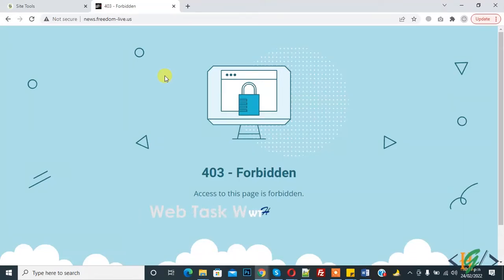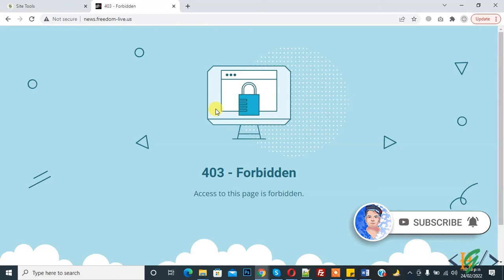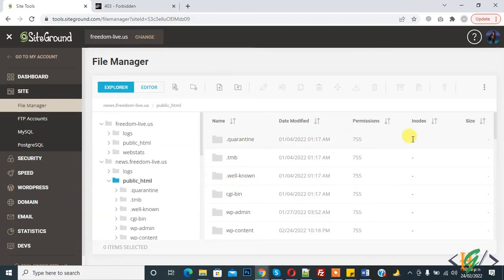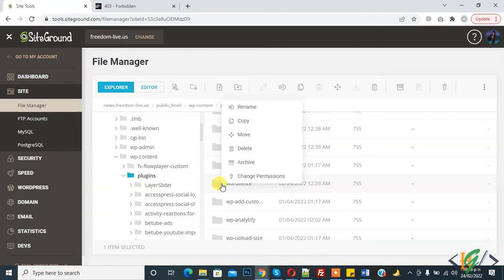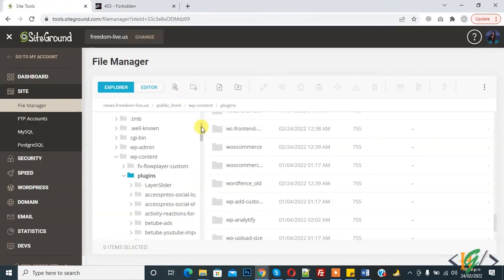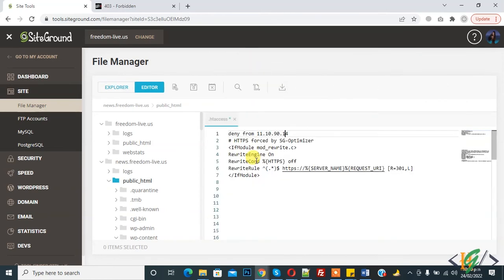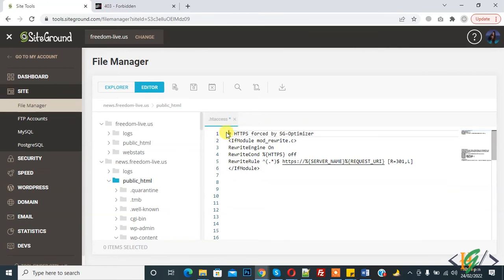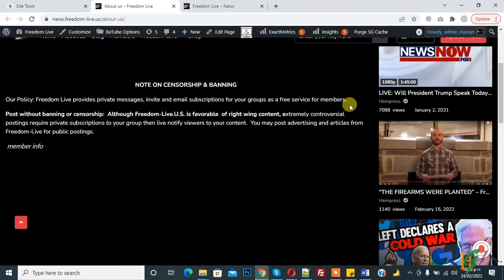Fix 403 Forbidden Error - Access to this page is Forbidden in Wordpress Website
In this video you will know how to Fix 403 Forbidden Error in WordPress Website. In this tutorial you will see two ways to fix this 403 forbidden error